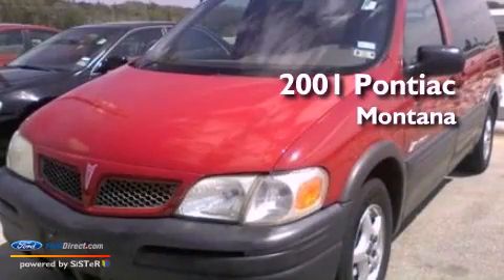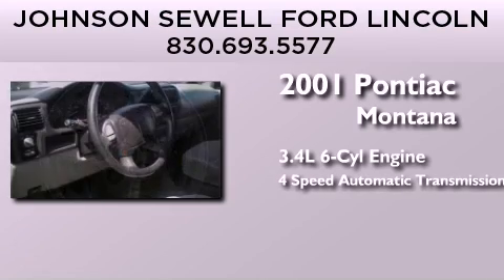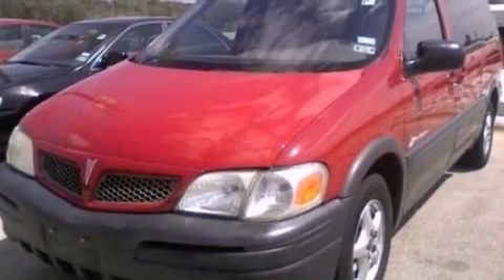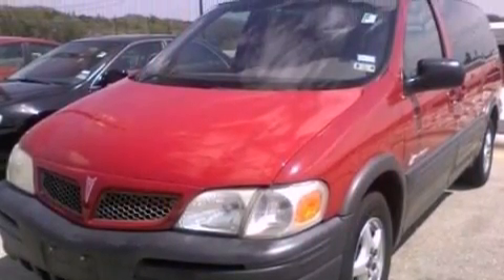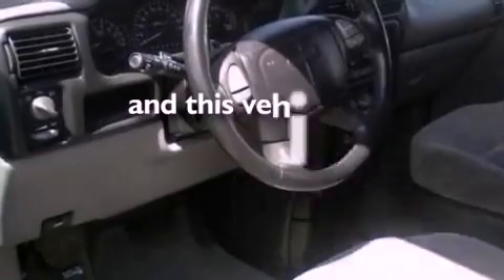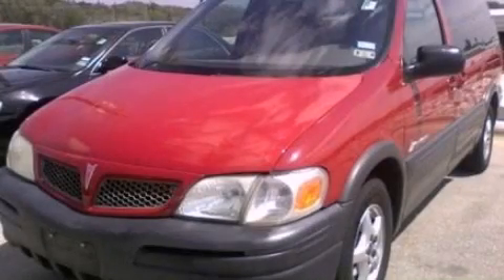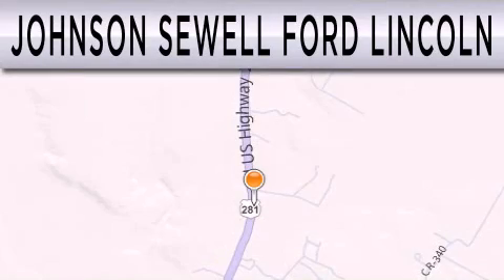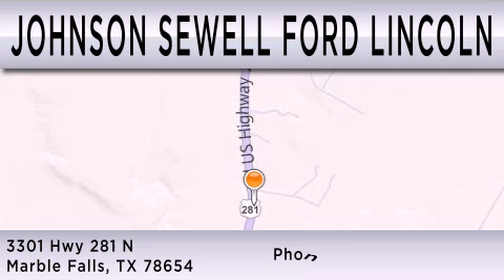Pre-Owned 2001 PONTIAC MONTANA Marble Falls TX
Year : 2001
 Make : PONTIAC
 Model : MONTANA
 Engine : 3.4L V6 12V MPFI OHV
 Trans . : 4-SPEED AUTOMATIC
 Exterior : RED
 Miles : 20,466
 Interior : GRAY
 Stock : FM410A